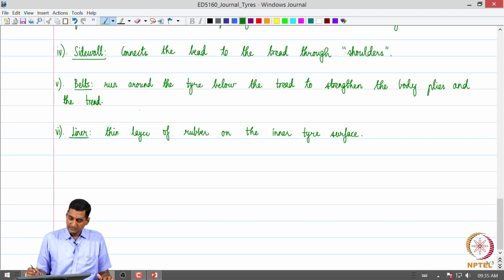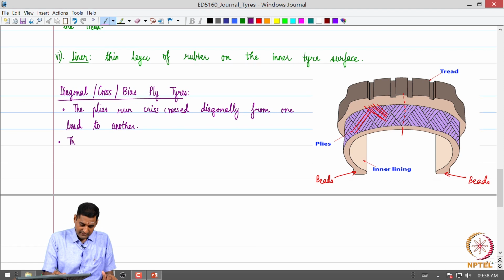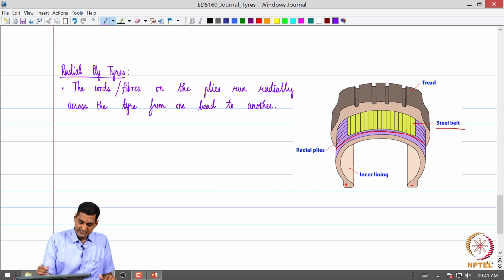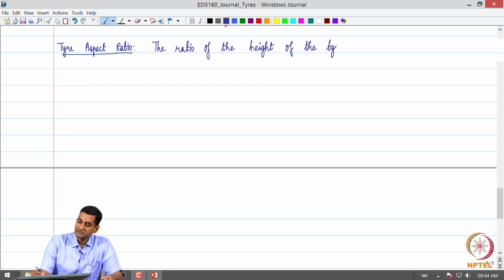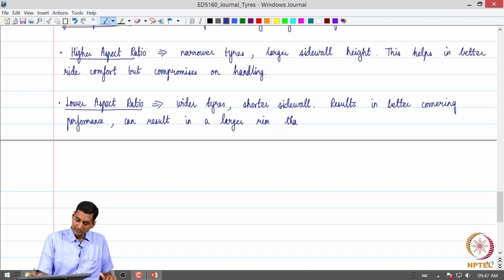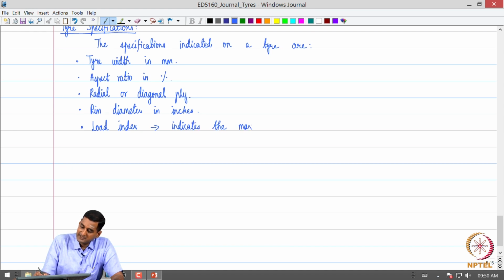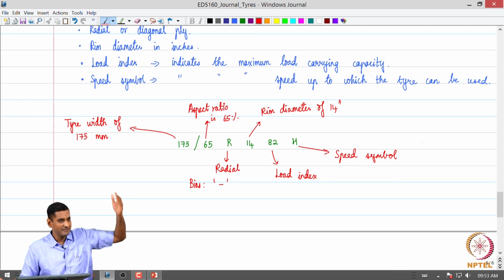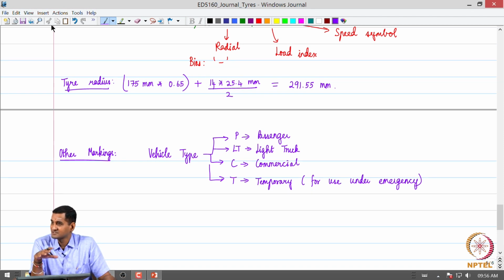#74 Tyres | Part 02 | Fundamentals of Automotive Systems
Understanding tire specifications and their importance for safety and performance! This lecture details tire specifications, their meaning, and safe usage.